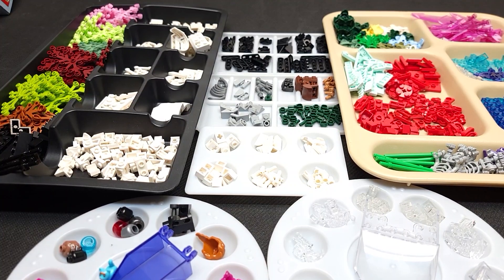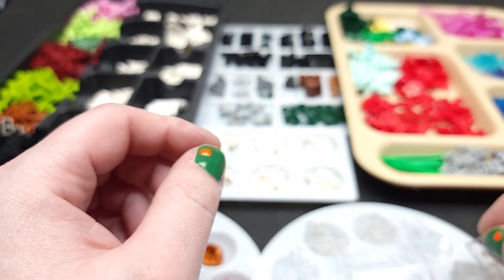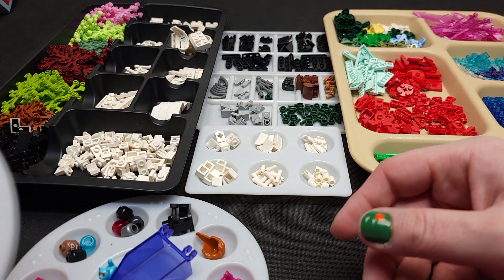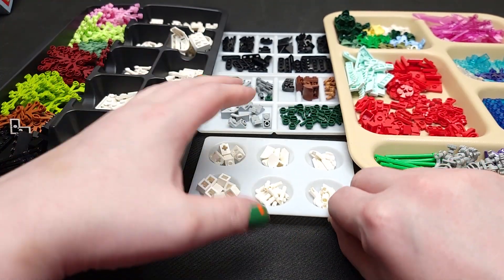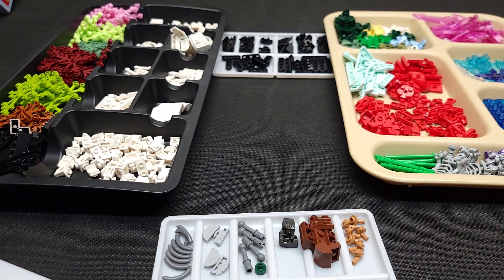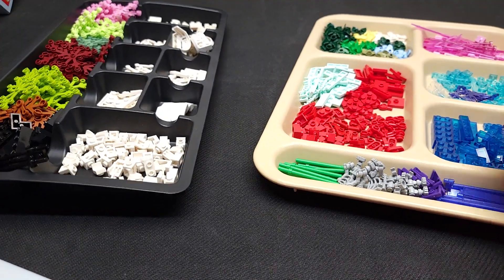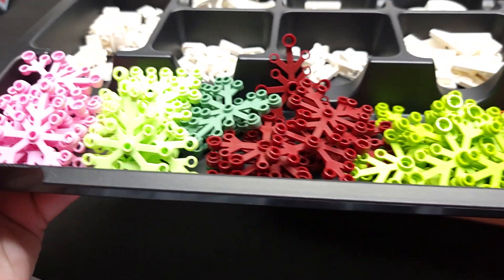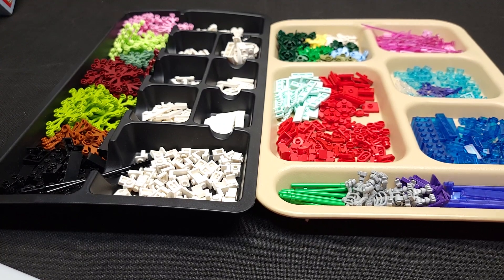LEGO Pick A Brick HAUL!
In this video show and tell what I in my recent couple of pick a brick orders from lego.com!

Have you ordered parts  before?